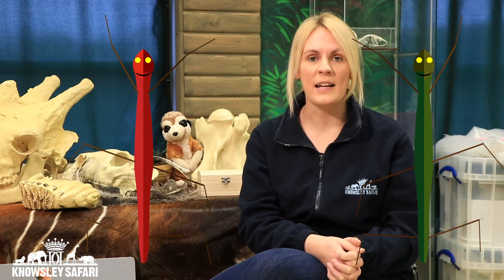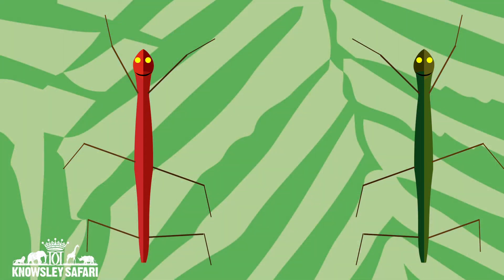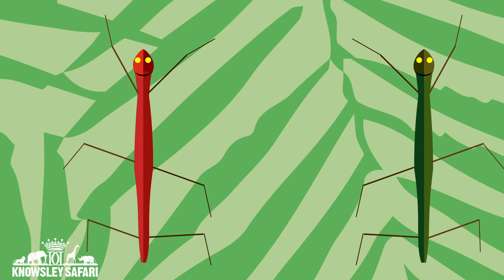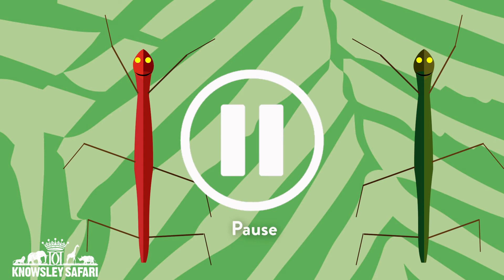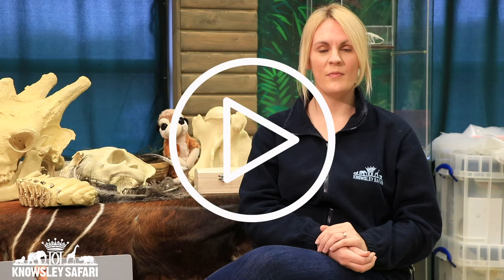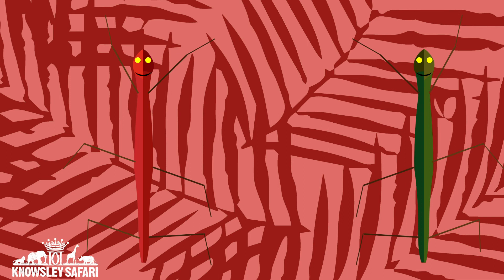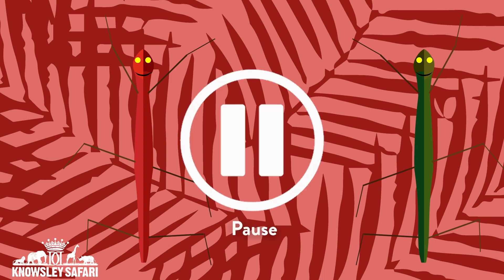Knowsley Safari: Home School Safari: Evolution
Nikki from Learning & Discovery delivers a new video about Evolution.